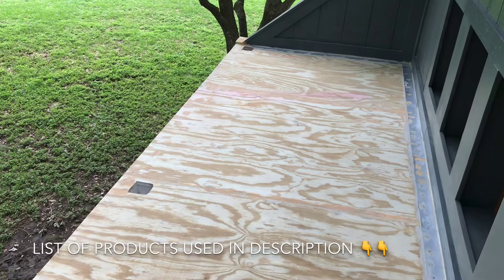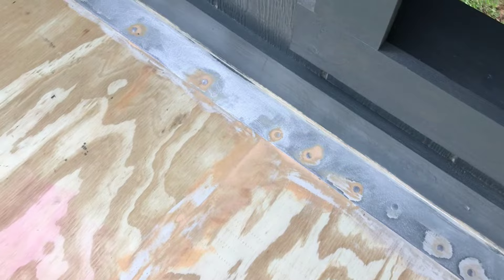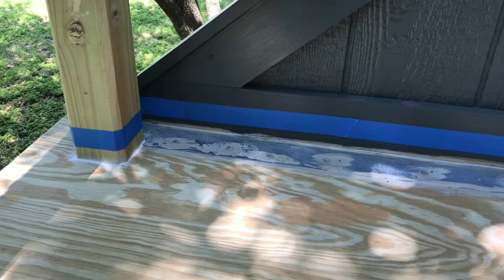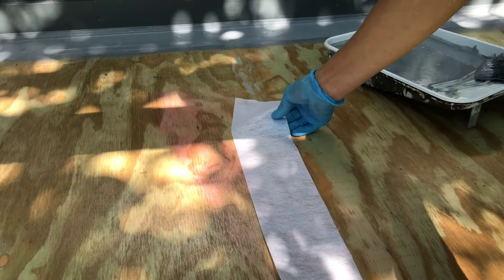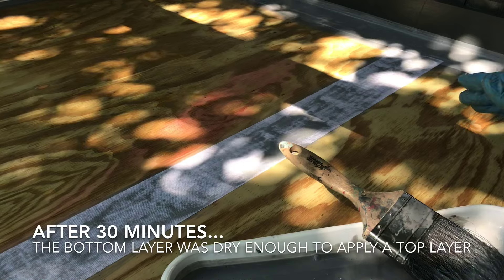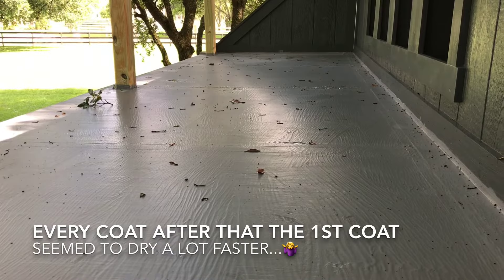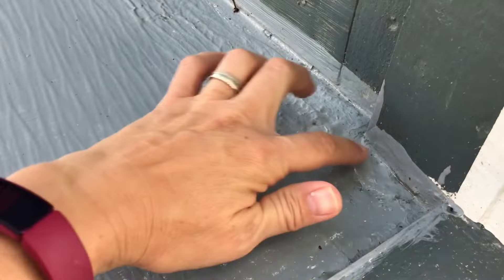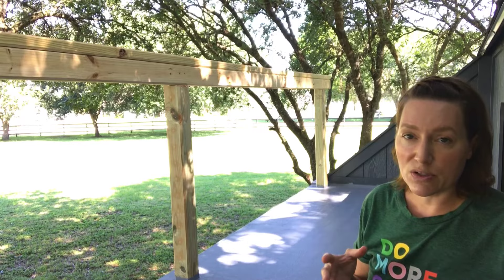Waterproofing a Plywood Roof Deck or Balcony with Liquid Rubber Deck Coating!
This Liquid Rubber Deck Coating is FANTASTIC, guys! It's easy to apply to Plywood Decks or Balcony's, looks and feels good, and it's very durable.

Hi guys! This video is a step by step look at using Liquid Rubber Deck Coating to waterproof the plywood deck or balcony over the play house I'm building. After applying 5 gallons of the liquid rubber (about 5 coats on this 75 sq foot area), the surface looks great and feels like soft linoleum under bare feet. And, it seems just as durable as linoleum.

I found Liquid Rubber Deck Coating after 2 days of research and reading product reviews. I have in no way been supplied material or paid for use of this product. If I ever decide that this product isn't working or holding up to normal wear and tear, I'll post the details here.

See how this Liquid Rubber has held up in this 2 years later look at this deck

0:00 Waterproof a Plywood Roof Deck with Liquid Rubber
0:25 Prep the Surface for Liquid Rubber Deck Coating
1:35 How to Apply the Liquid Rubber Primer with a Brush
3:00 How to Apply the GeoTextile with Liquid Rubber
4:30 More Liquid Rubber Deck Coating Over the GeoTextile
5:20 What Happens if it Rains on Wet Liquid Rubber Deck Coating
7:00 How to Apply Liquid Rubber Deck Coating with a Roller
7:40 What Liquid Rubber Deck Coating Feels Like
8:00 Does Liquid Rubber Deck Coating Really Work? Yes!

You can find my written steps for how to waterproof a plywood deck

Here's a list of the products I used on this build (all Amazon ads):
Liquid Rubber Smooth Poly UV Resistant Deck and Dock Coating, color Stone Gray
Liquid Rubber Geo-Textile
Liquid Rubber Primer
Minwax Wood Filler
40 Grit Sandpaper and a power sander to prep the surface

After watching this How to Waterproof a Plywood Deck video, you can find all of the build and how-to videos from this DIY playhouse